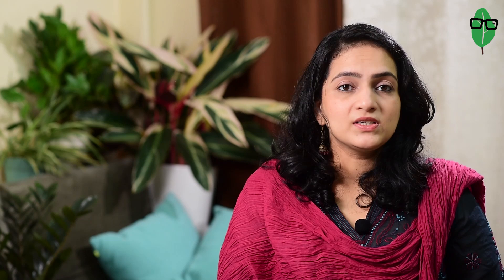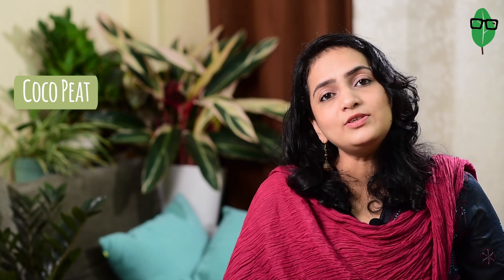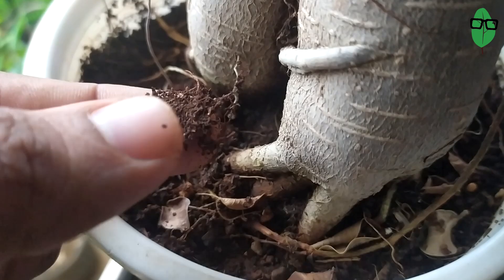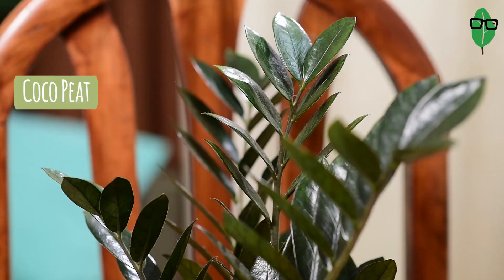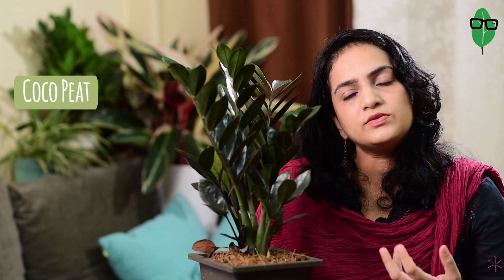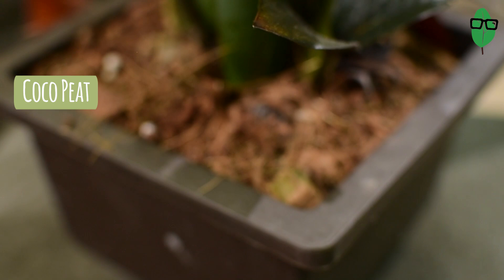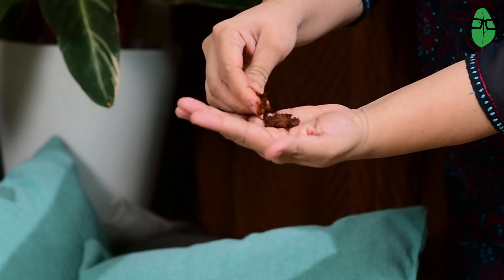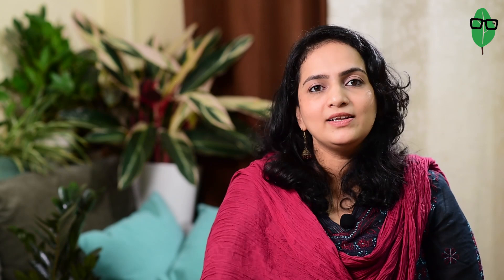Is Your Soil Killing Your Plant? | Soil Stories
Sometimes when you bring plants from nurseries, they may come in pots with soil that may not be ideal for the plant that is growing in it. Over time this may harm your plant and maybe kill it. Lets look at 2 such mediums that could harm your precious plants.

My Shooting Gear:
Main Camera
Secondary Camera
Main Lens
Wide Lens
1st Fixed Lens for B-roll\main shots
2nd Fixed Lens for B-roll\main shots
3rd Fixed Lens for B-roll